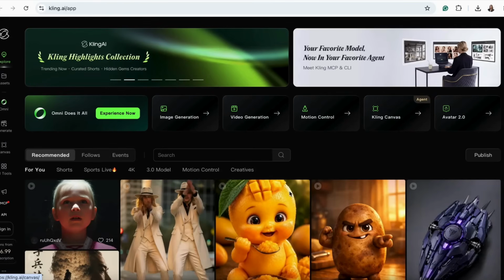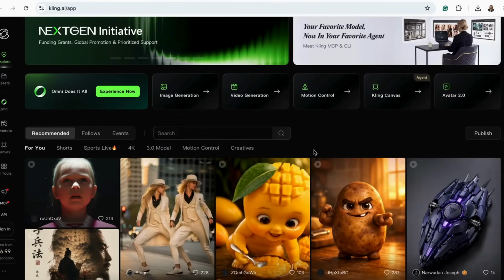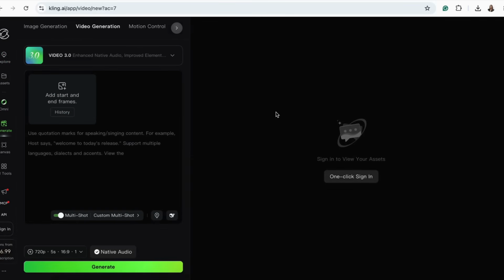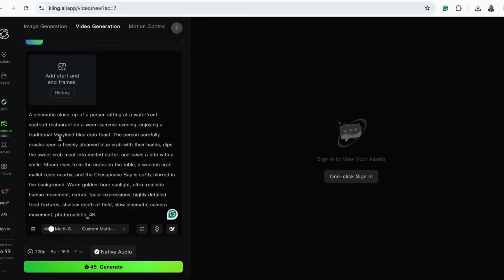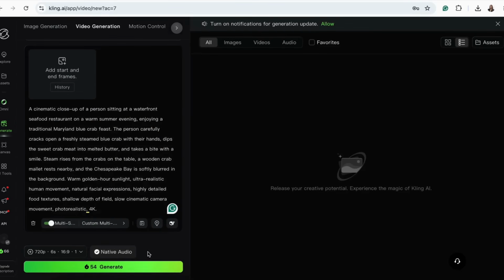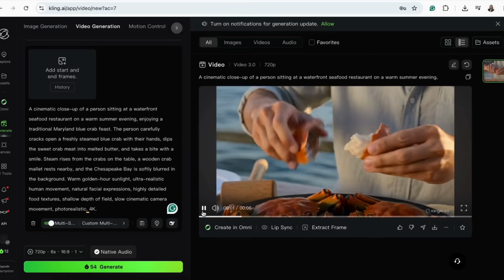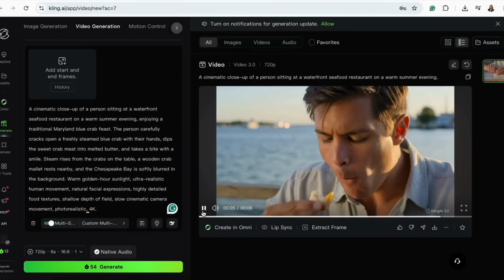How to Use Kling AI to Create Realistic Videos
Learn how to use Kling AI's Text-to-Video feature to create realistic marketing videos from a simple text prompt. In this quick tutorial, we'll walk through the process of generating a promotional video and share a few prompt-writing tips to help you get better results.

Looking to use AI in your marketing? Contact Advertising Is Simple to learn how we can help your business leverage the latest AI tools.